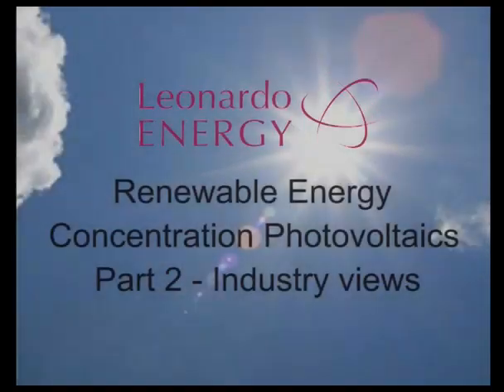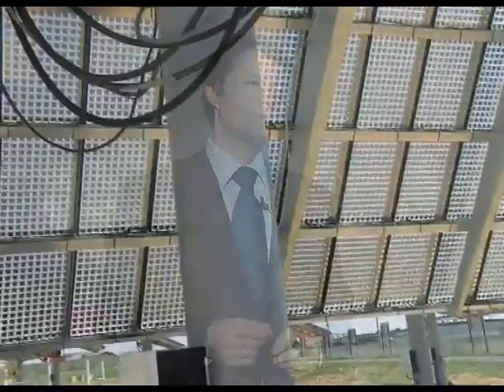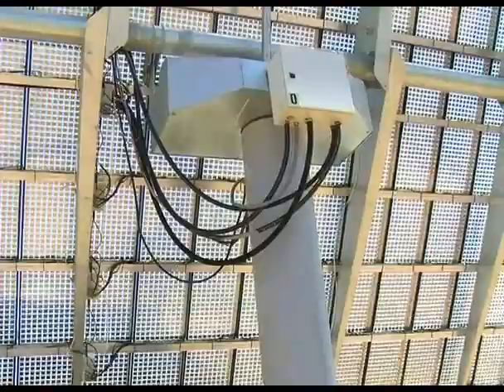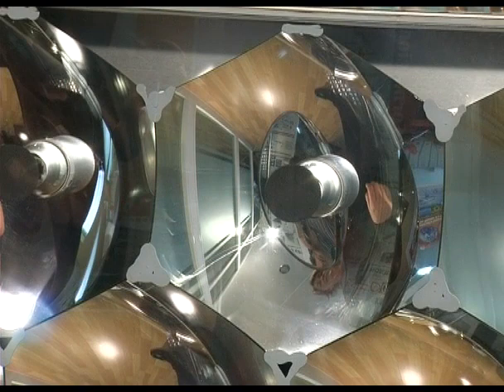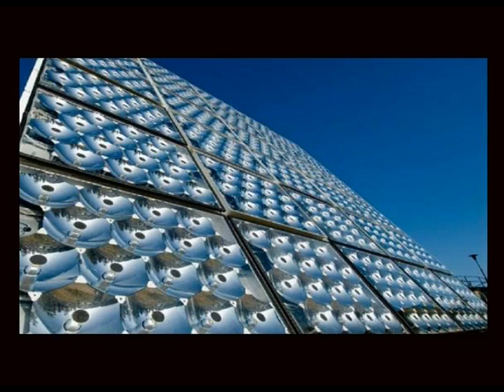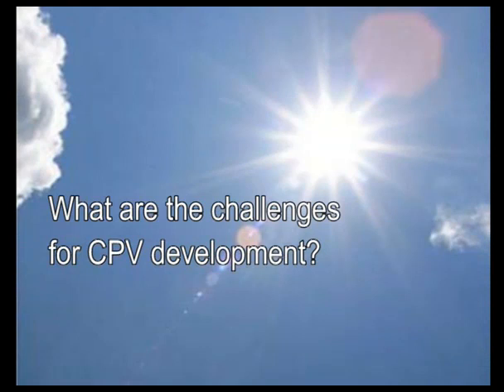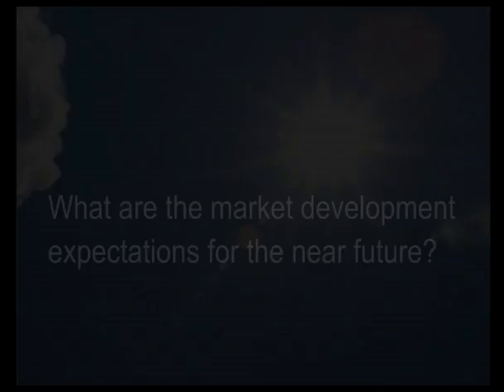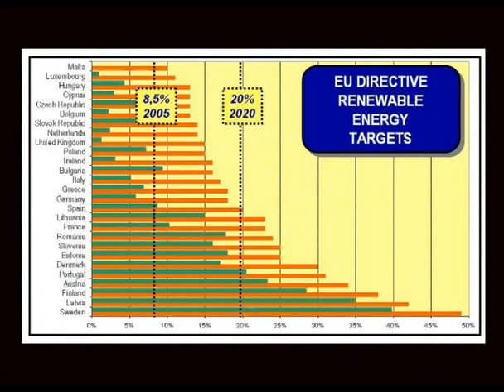Concentrating photovoltaics - Industry views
Concentration photovoltaics (CPV) offers one of the most promising utility-scale, renewable energy technology options. Many companies are testing their CPV products and some have already launched commercial offers.

This documentary presents interviews with some industry representatives present at ISFOC (CPV Institute in Puertollano, South of Spain).